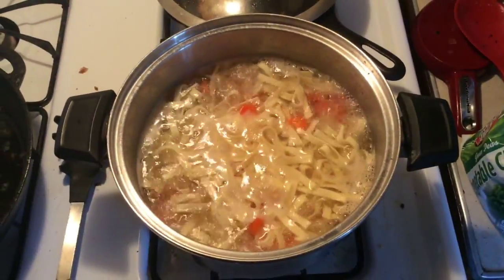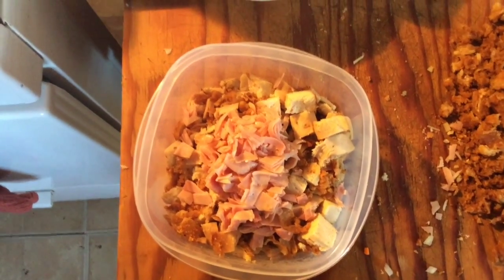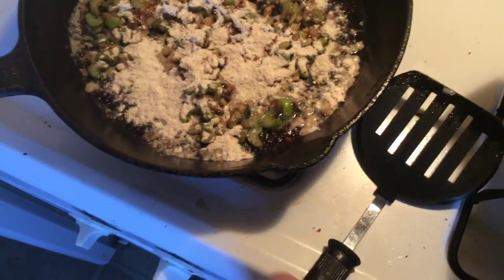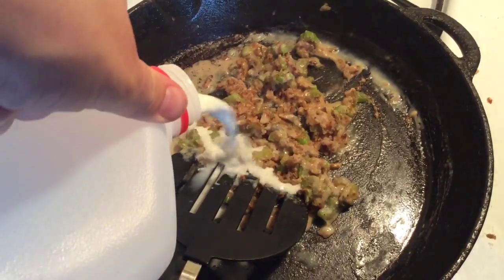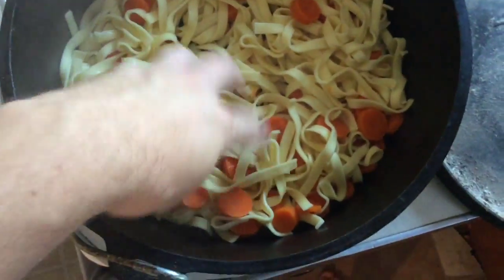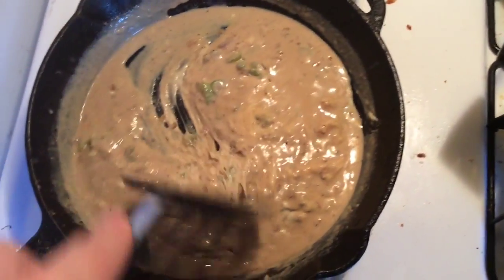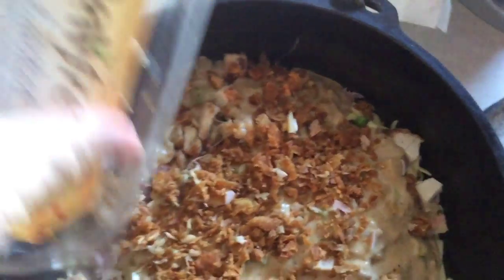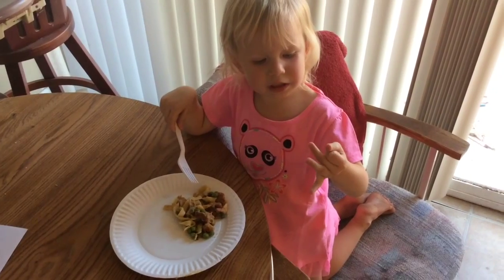Leftover Casserole- Chicken Cordon Bleu Style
Mat makes leftover casserole in U.S. Dutch oven, chicken cordon Bleu style.